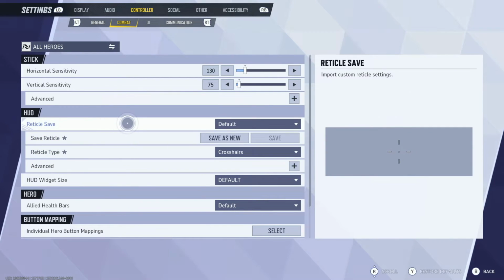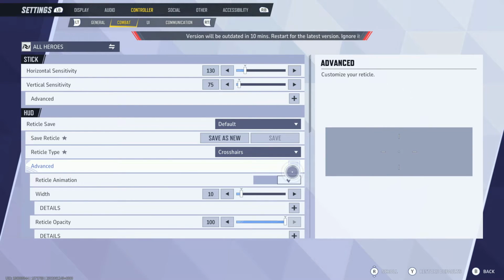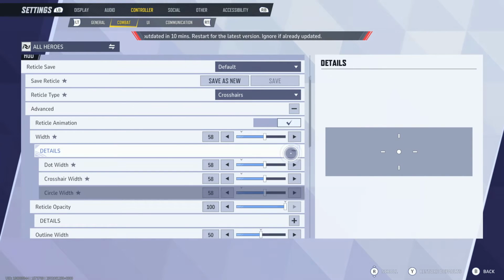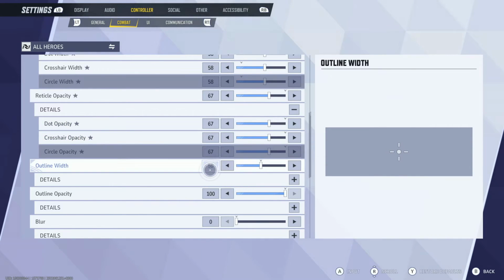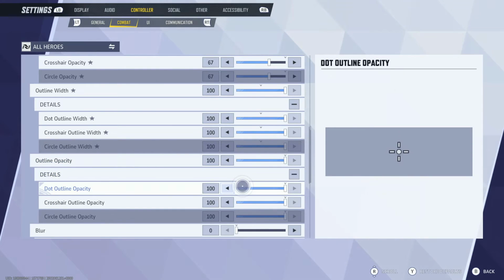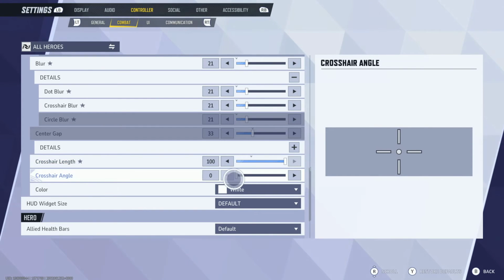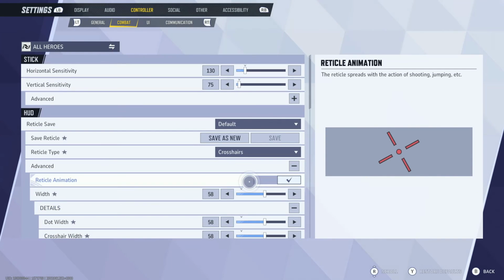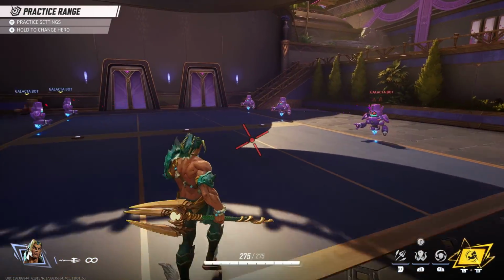How To Customize Reticles / Crosshairs In Marvel Rivals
In this video, I’ll show you how to customize your reticle (crosshair) settings step by step! Whether you prefer a dot, crosshair, or dynamic reticle, adjusting these settings can improve your accuracy and overall gameplay.

launch the game
select settings
navigate to the controller section
select combat
go to the HUD section to customize the reticle type details
once done, save the changes

PS5 Controller